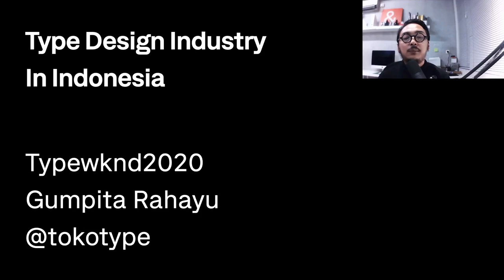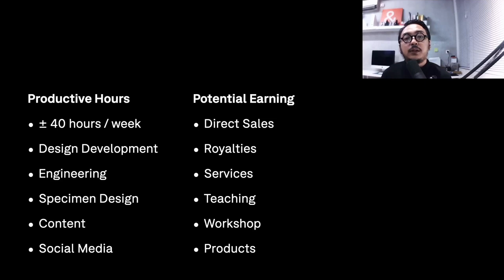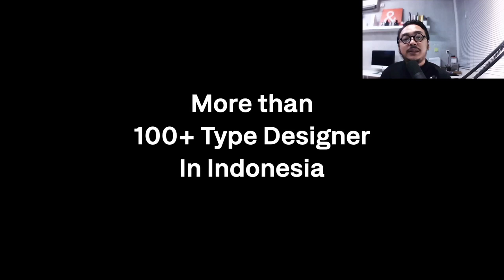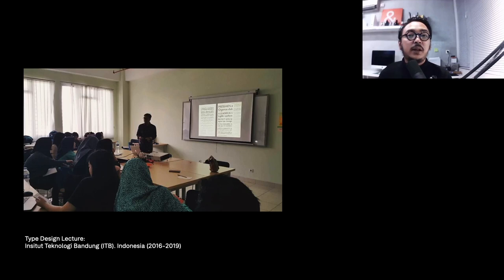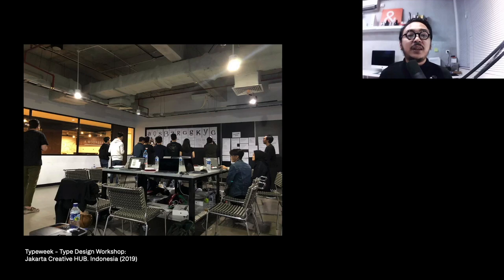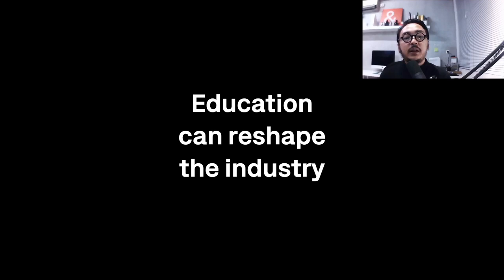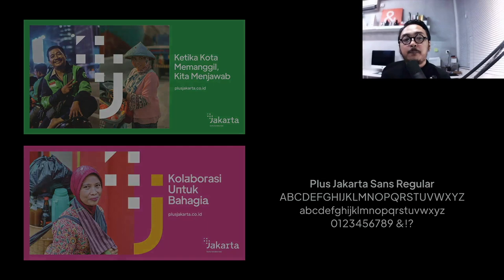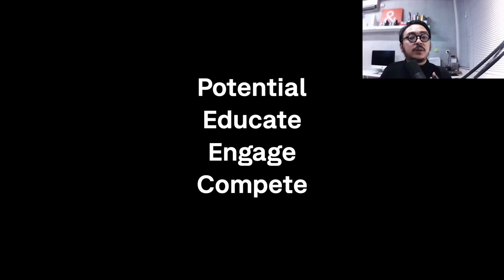Type design industry in Indonesia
For the last couple of years, the design industry in Indonesia significantly growing, many design studios arise, tech startup and companies expanding their business, it creates their awareness about how important the design as their main communication, including typography as main brand image. As the powerful design tools, typography plays an important role in extending brand value. The demands of custom fonts for tech-company are rising in Indonesia for the last couple of years, for example in other countries, the most leading big corporation has its own fonts to increase the design value. It's come up with a question, having a custom font is a new trend or it is necessary? In this talk, we will tell the stories about running type foundry in Indonesia, as well as how we survive to rely on its graphic design industry and introducing our local type design scene into a bigger audience.

About Gumpita Rahayu

Gumpita Rahayu is one of the graphic designers who has transformed himself to concentrate on digital type design, his notion and discipline about typography lead him to be the one noticeable talent in the type design scene in Indonesia.

The in depth-level detail of Gumpita's design has been enriched by the integration of functionality and artistic, including a diverse selection of his design style. His presence and role alter himself as a distinct Indonesian designer artist, exemplified by his work and his contribution to the Indonesian design industry and its education, highlighted under Tokotype flags.